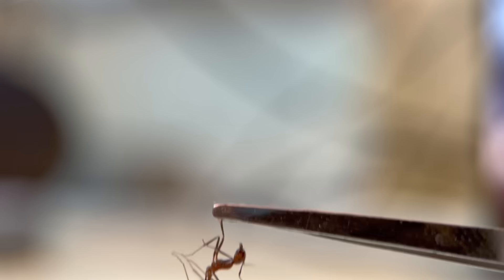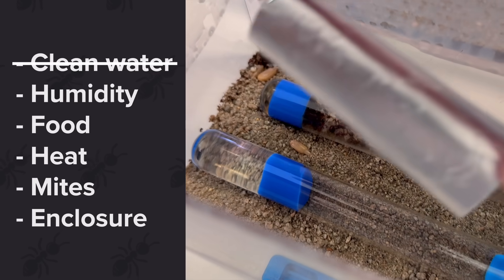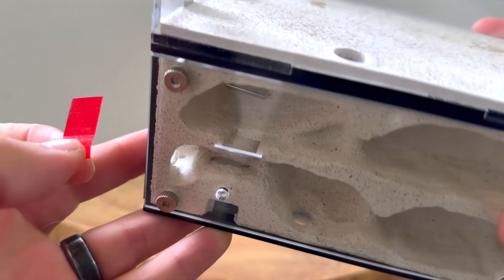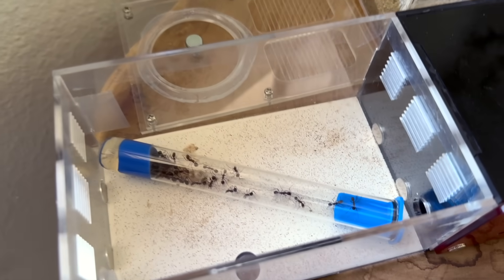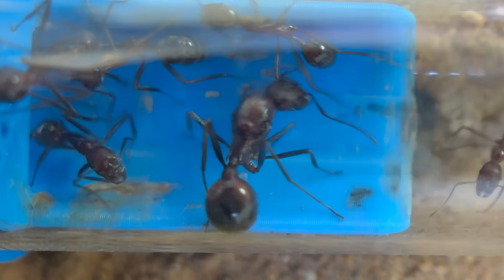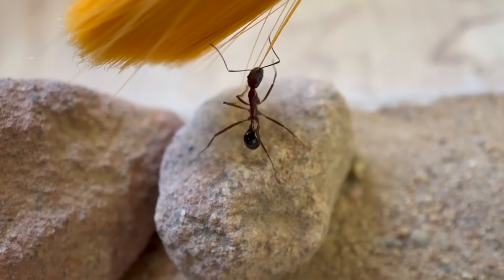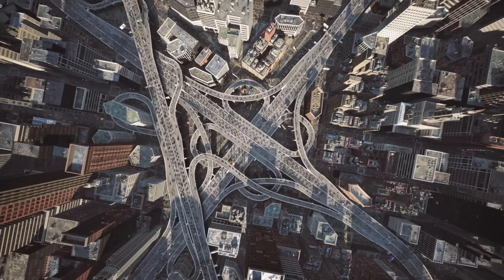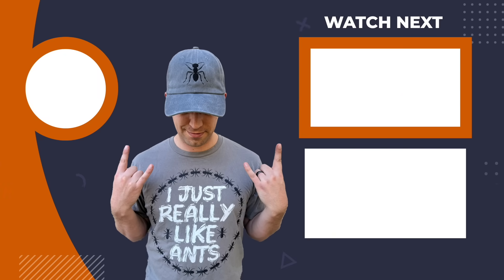Why I HAD to move my long legged ants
My Desert long legged ants have been mysteriously dying, but I think I have a plan that will stop it. Time to move them into a formicarium!